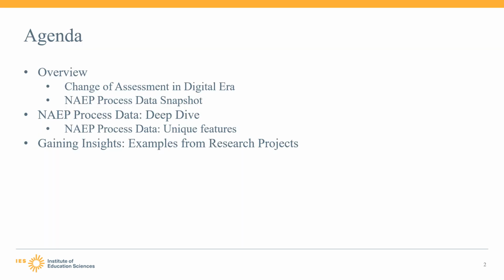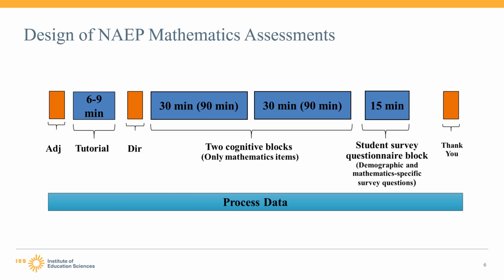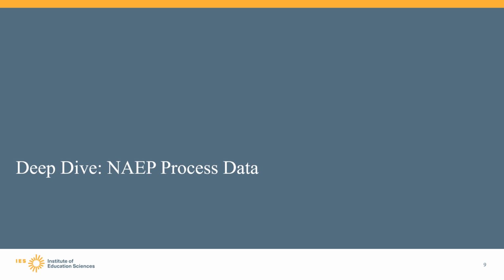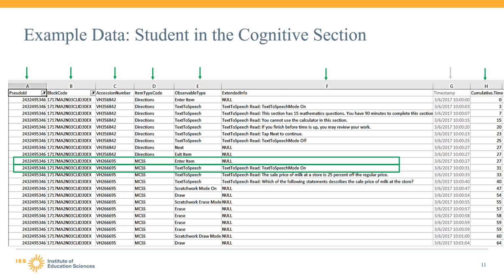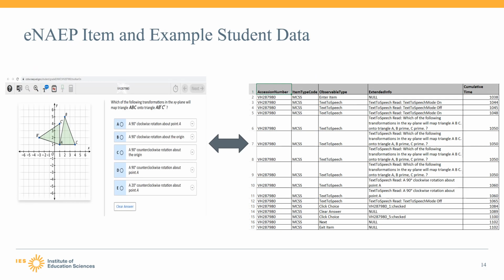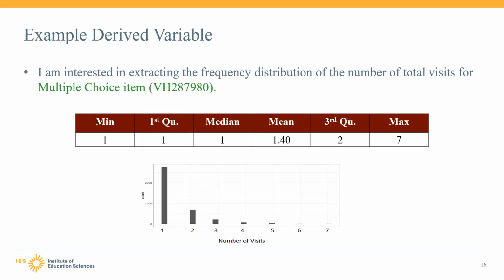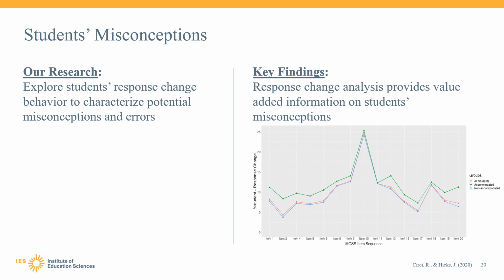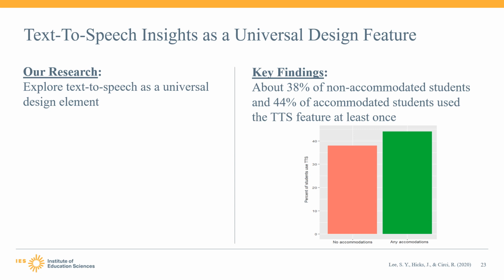Introduction to NAEP Process Data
In this webinar, Ruhan Circi, Director of the Center for Process Data at the American Institute of Research (AIR), provides an introduction to NAEP Process Data and specific research examples to show how NAEP Process Data enables research in ways not possible before.